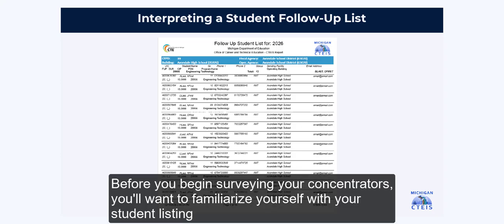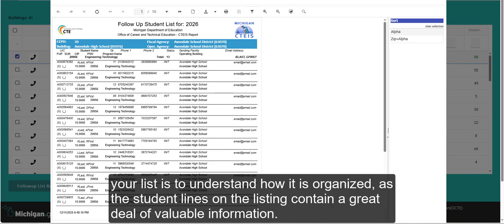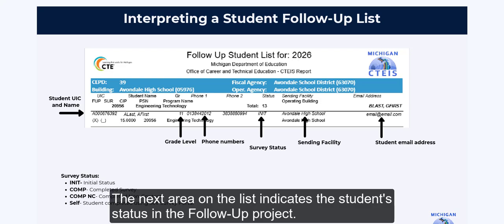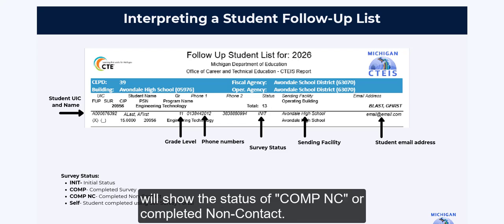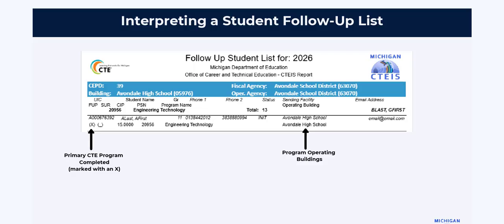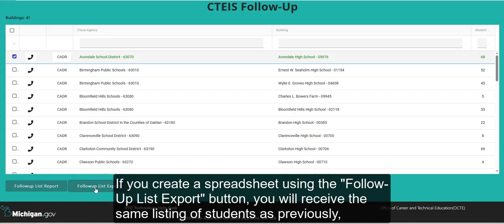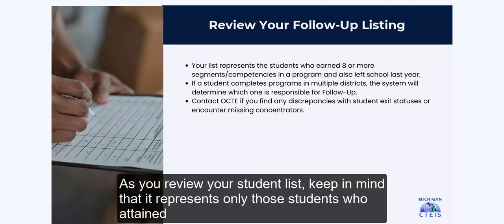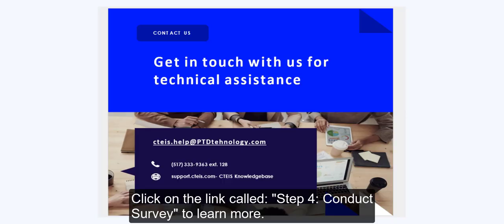Video 4- Step: 3 Review List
CTEIS Training